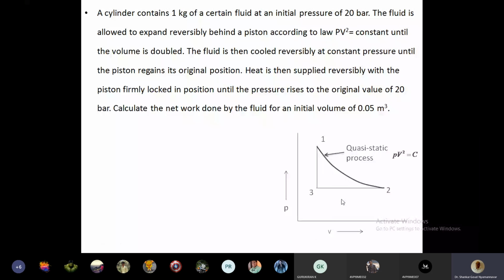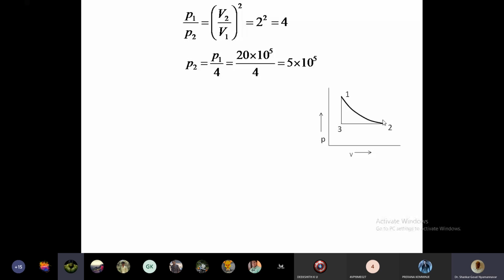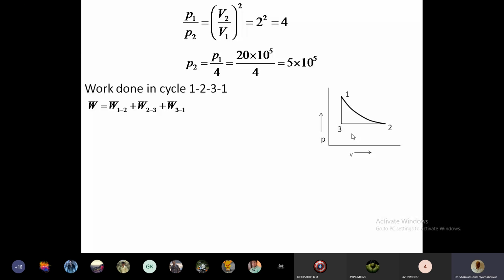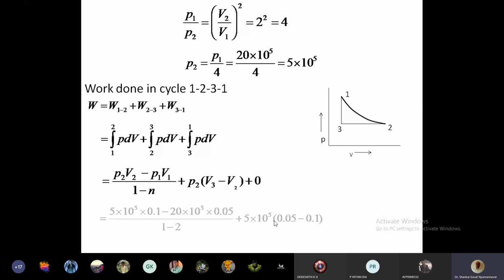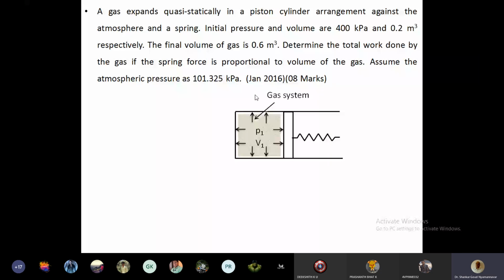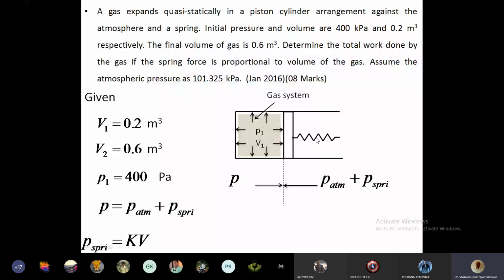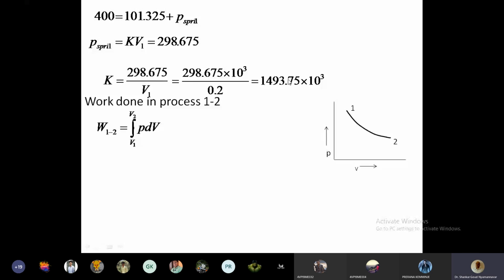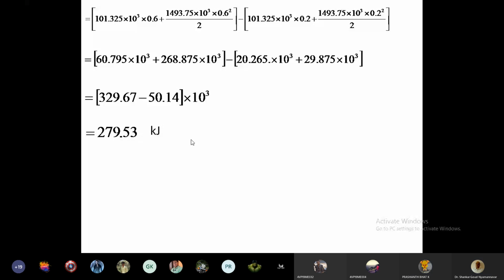Thermodynamics- Work, Heat, First Law and SFEE - Lecture 6